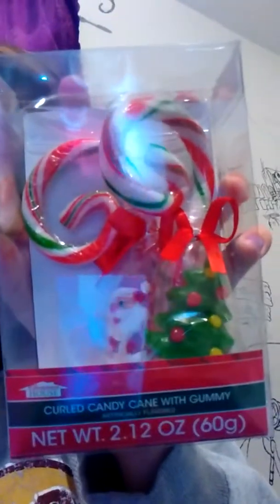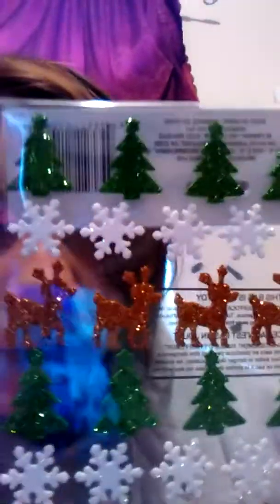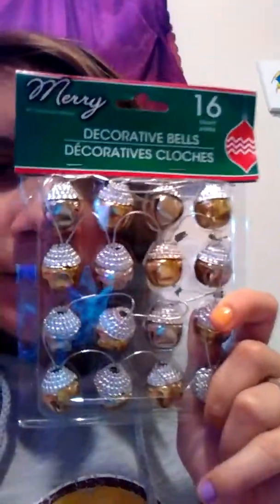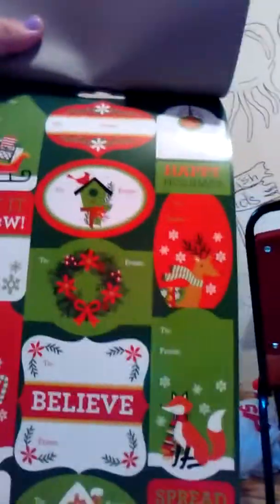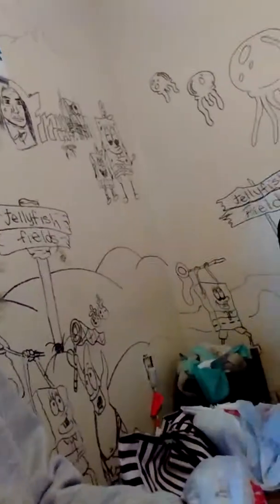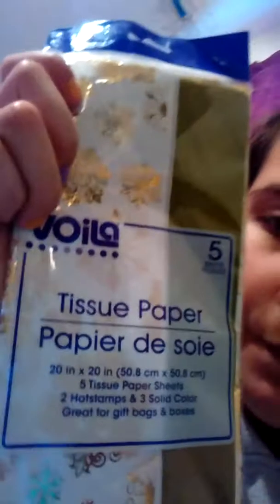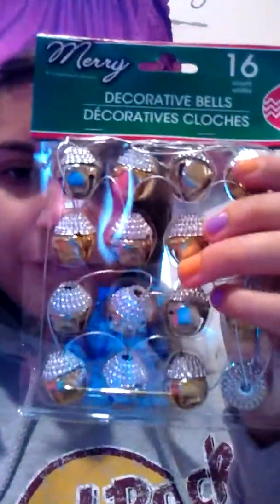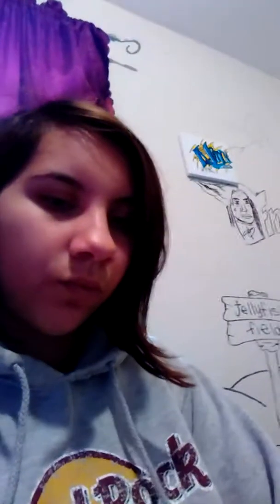Christmas dollar tree hull